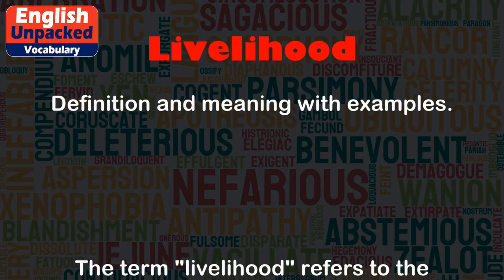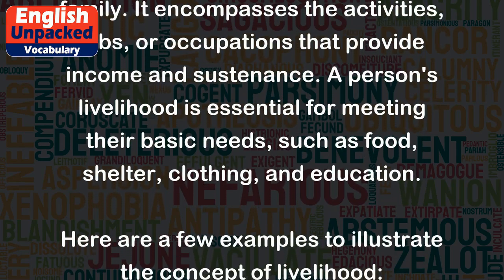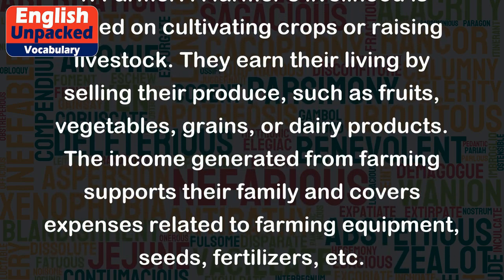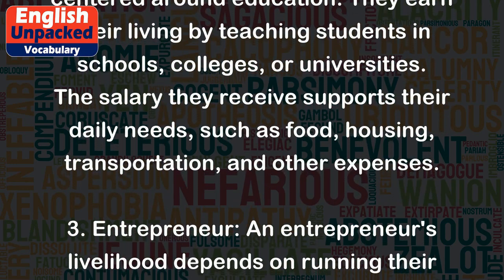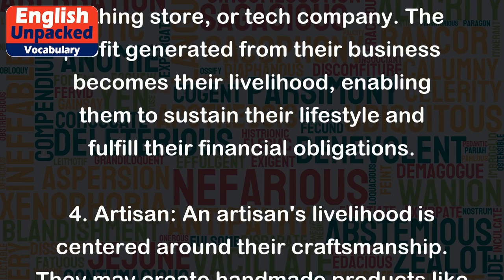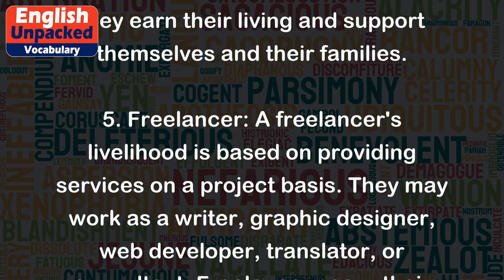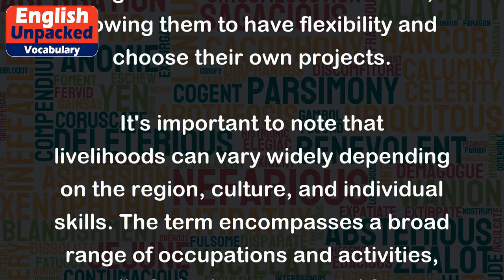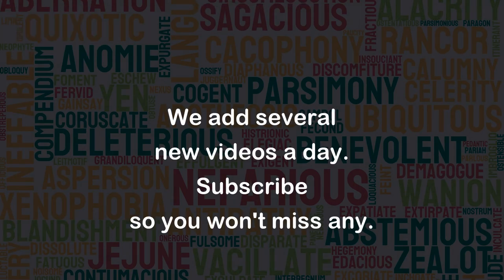Livelihood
The term "livelihood" refers to the means by which someone earns a living or supports themselves and their family. It encompasses the activities, jobs, or occupations that provide income and sustenance. A person's livelihood is essential for meeting their basic needs, such as food, shelter, clothing, and education.
Here are a few examples to illustrate the concept of livelihood:
1. Farmer: A farmer's livelihood is based on cultivating crops or raising livestock. They earn their living by selling their produce, such as fruits, vegetables, grains, or dairy products. The income generated from farming supports their family and covers expenses related to farming equipment, seeds, fertilizers, etc.
2. Teacher: A teacher's livelihood is centered around education. They earn their living by teaching students in schools, colleges, or universities. The salary they receive supports their daily needs, such as food, housing, transportation, and other expenses.
3. Entrepreneur: An entrepreneur's livelihood depends on running their own business. They may start a small enterprise, such as a restaurant, clothing store, or tech company. The profit generated from their business becomes their livelihood, enabling them to sustain their lifestyle and fulfill their financial obligations.
4. Artisan: An artisan's livelihood is centered around their craftsmanship. They may create handmade products like pottery, jewelry, textiles, or woodwork. By selling their creations, they earn their living and support themselves and their families.
5. Freelancer: A freelancer's livelihood is based on providing services on a project basis. They may work as a writer, graphic designer, web developer, translator, or consultant. Freelancers earn their income by taking on various assignments from different clients, allowing them to have flexibility and choose their own projects.
It's important to note that livelihoods can vary widely depending on the region, culture, and individual skills. The term encompasses a broad range of occupations and activities, all of which are essential for individuals to sustain themselves and their families.